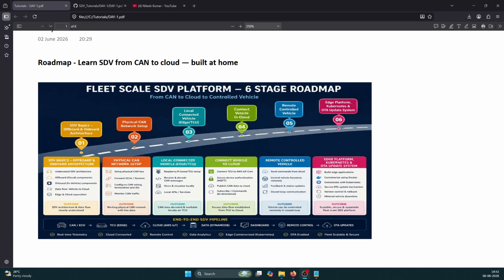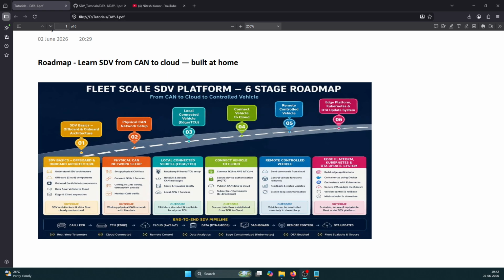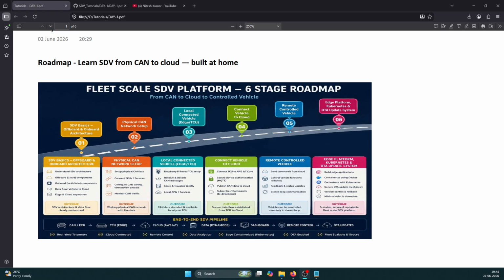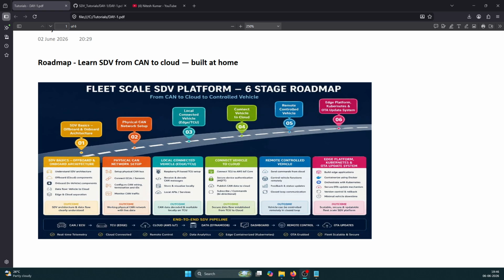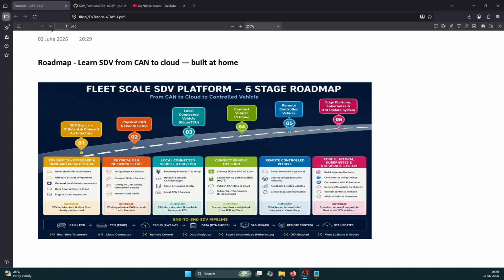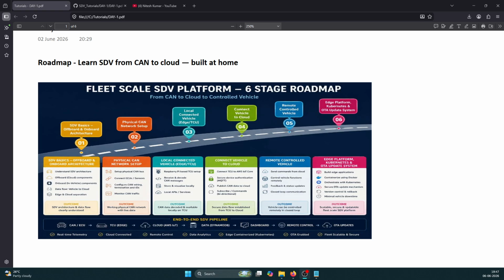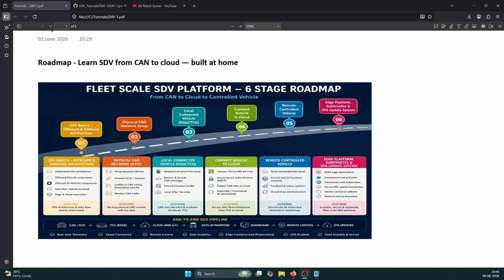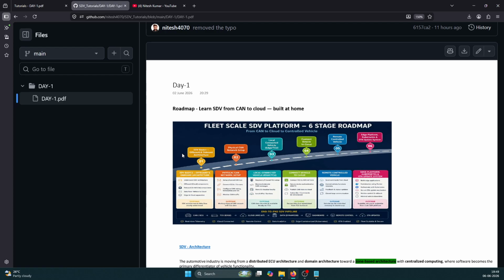DAY -0 SDV - From CAN to Cloud - Built at home - Roadmap